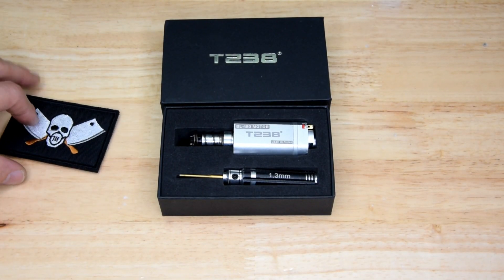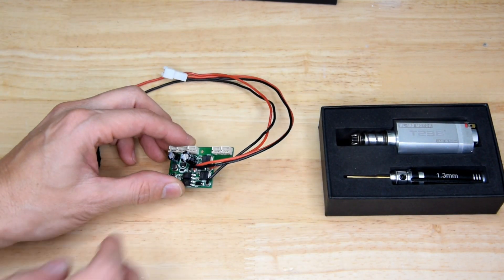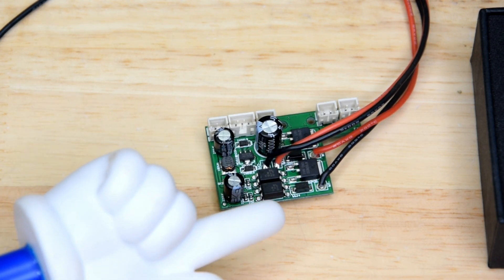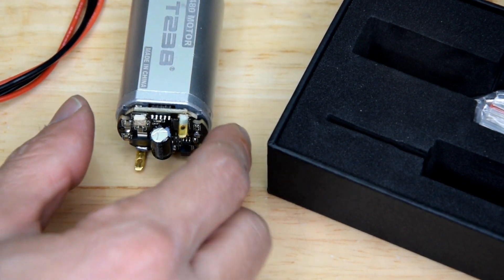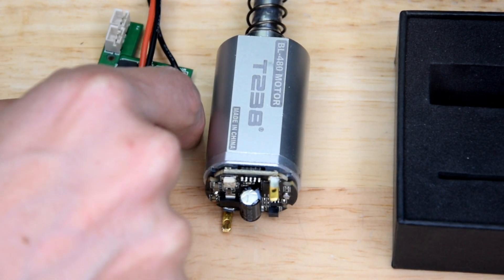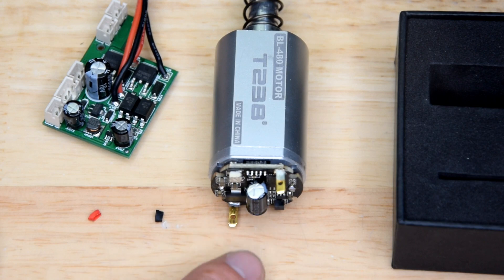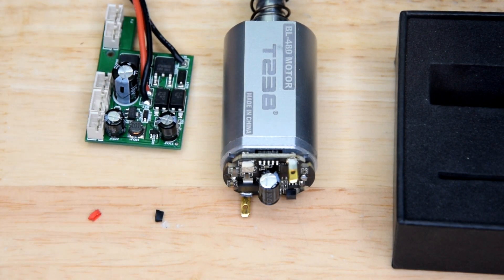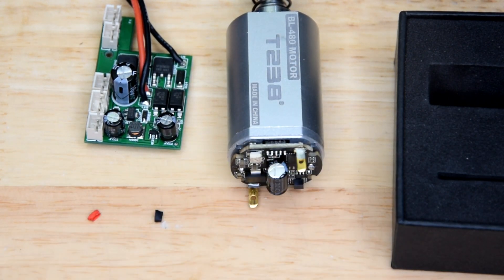A quick word on brushless motors and MOSFETs